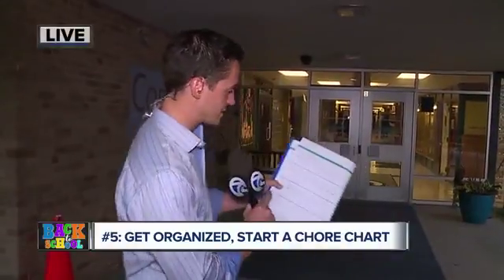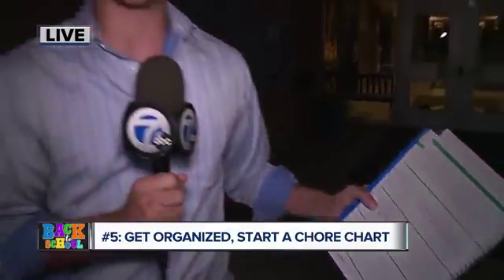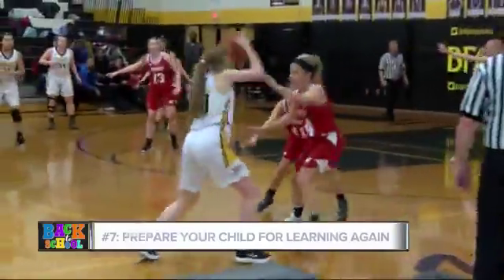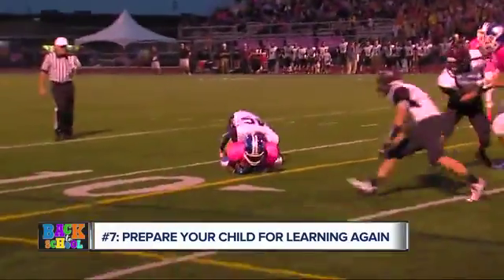7 things all parents should do now to jumpstart their kids f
7 things all parents should do now to jumpstart their kids for school
Back-to-school shopping season is here, but there’s plenty more for parents to be focusing on than the best “steals and deals” of shopping.